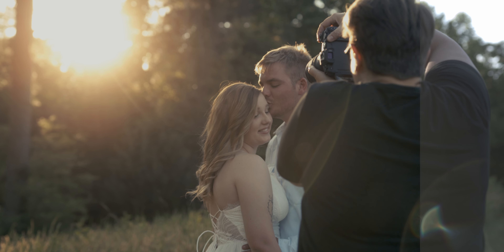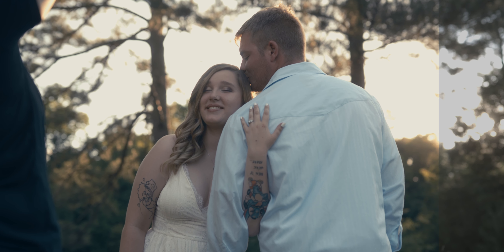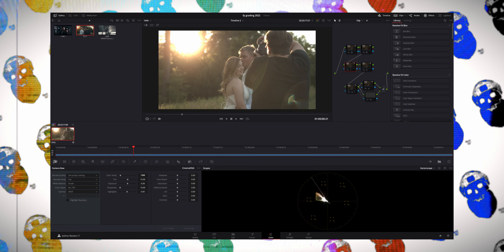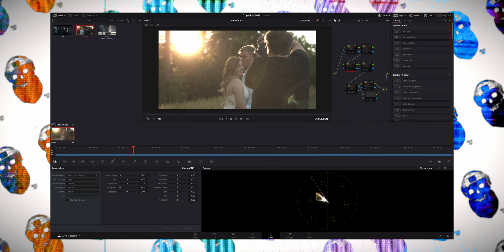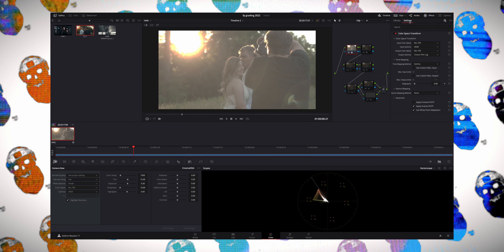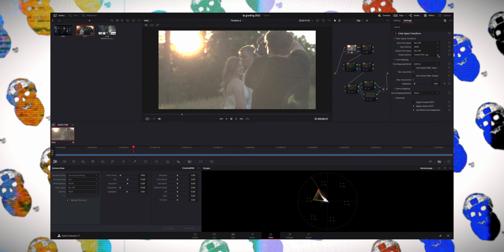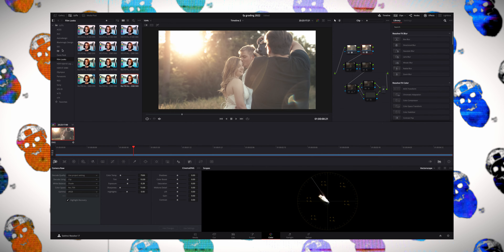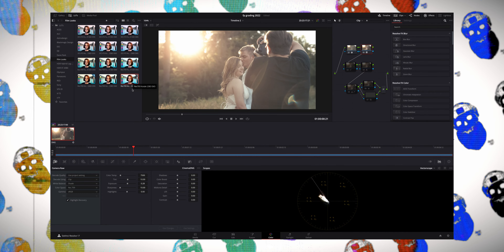How I Color Grade My Sigma FP 12 bit Cinema DNG Footage in Davinci Resolve 17 | Kodak 2383 Film LUTS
Today we are talking all about how I grade my Sigma FP Cinema DNG RAW footage.

The gear I used for this shoot
Sigma FP
Samsung t5 1tb drive
Fotodiox PL to L adapter

If you want to rent this lens visit Lens Rentals

My Gear:
Main Camera
B Cam Camera
Main Youtube Lens
Diffusion Filter Day Time
Diffusion Filter for Studio and Night shoots

 lumix s5
panasonic s5